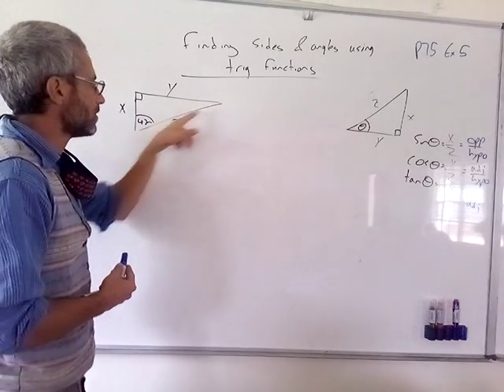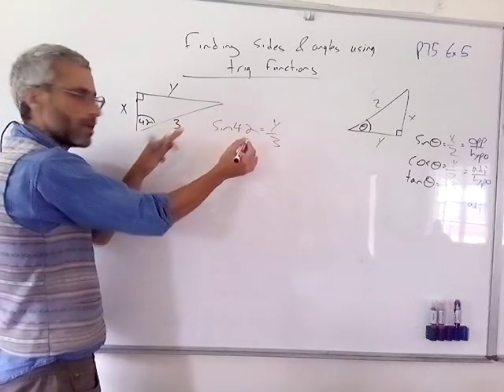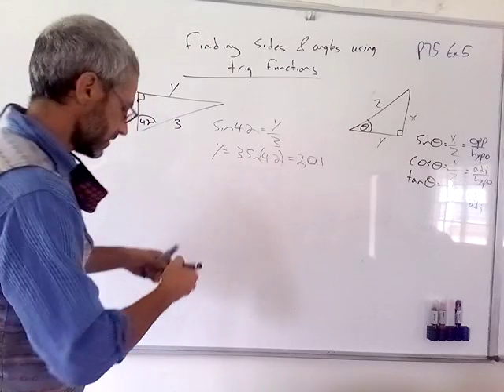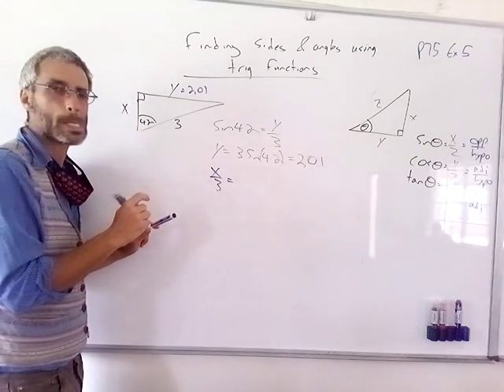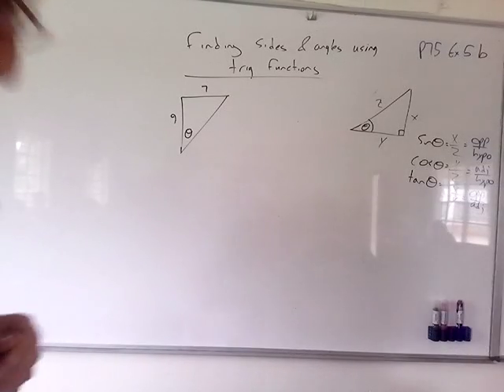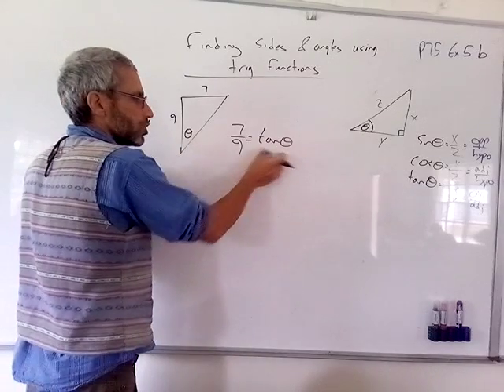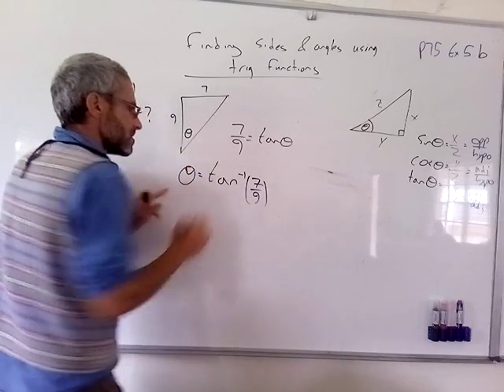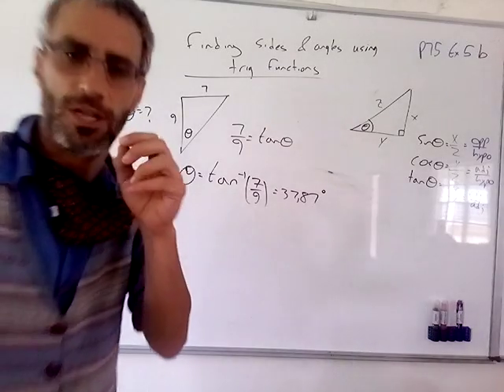grade 10 finding sides and angles using trig